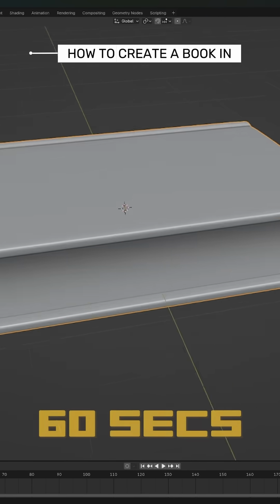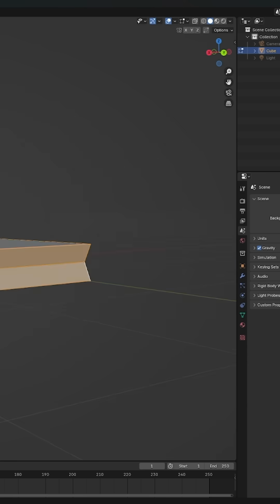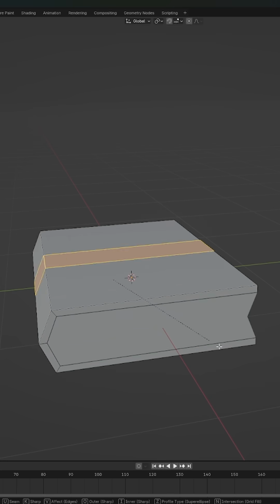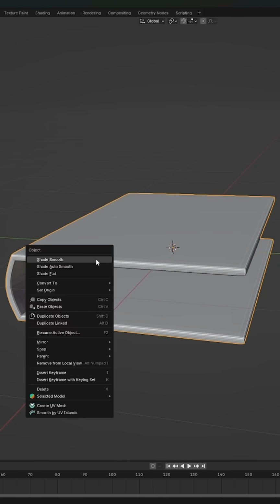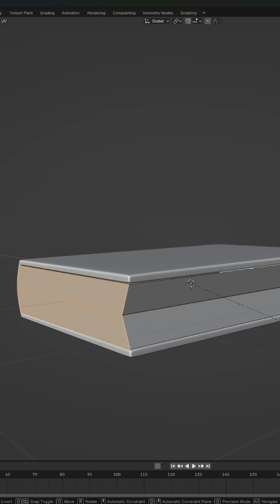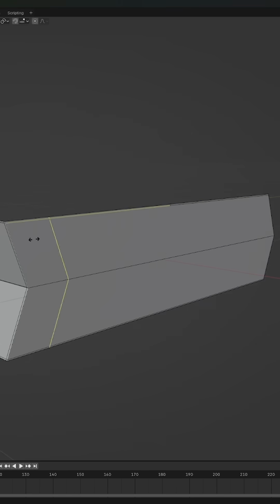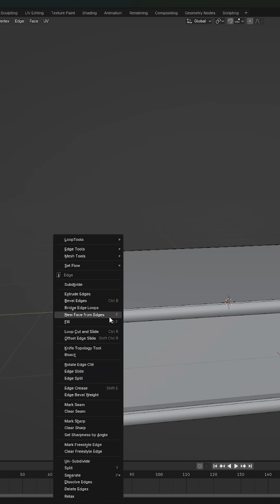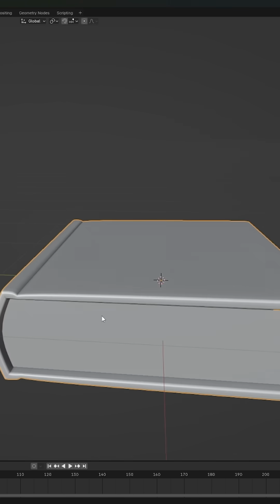How to Model a Book in Blender | 3d modeling Tutorial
Here is a short video on how to create a Book in Blender.